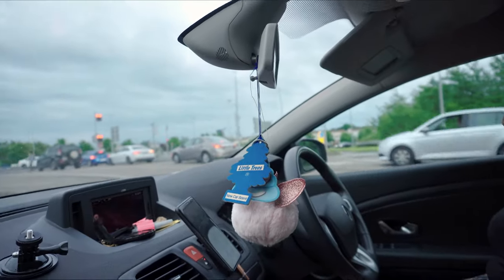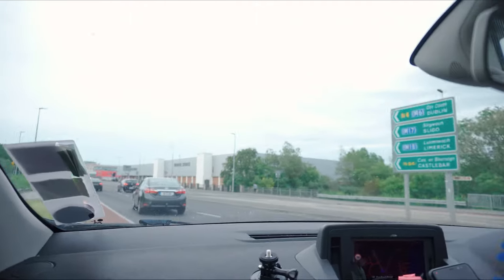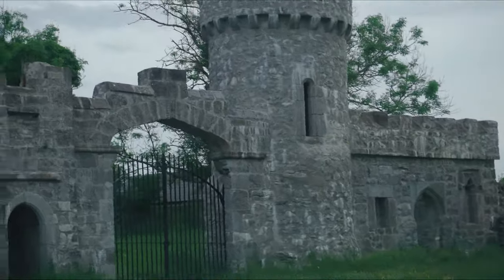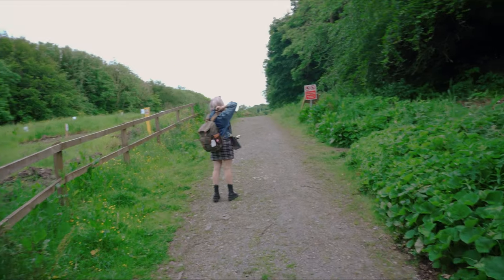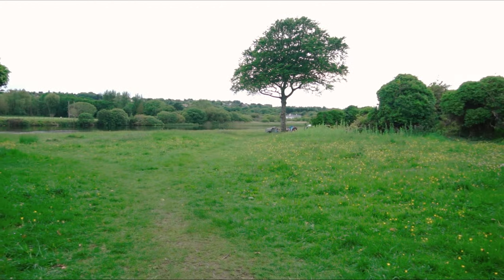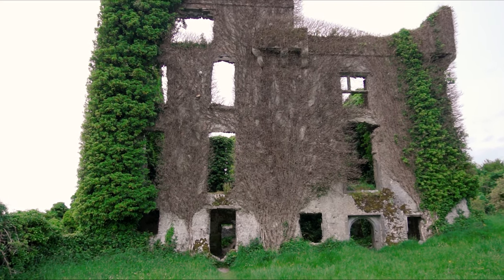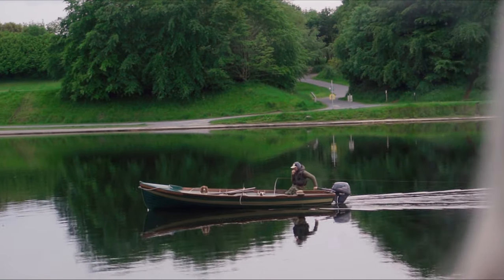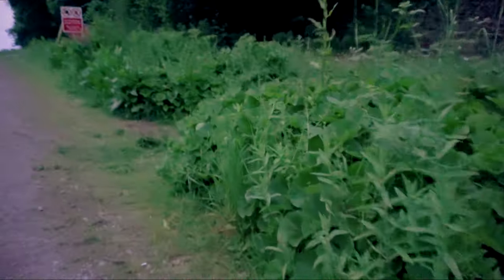🏰 Menlo Castle | How to get to Menlo Castle Galway Ireland | Drone footage - Galway Vlog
In today's video, I'm going to tell you how to get to Menlo Castle in Galway, Ireland. Learn a bit about Menlo Castle History which has a tragic past, before the fire.
PLEASE NOTE - at the moment, there is no access to the public here due to construction.

In this Galway Vlog, I bring my friend to see the castle and show some dramatic Drone footage of the castle too!

How to get to Menlo Castle from Galway City - how to get there
The Menlo Castle History including the tragic fire
The incredible scenery in the area

MY GEAR:
For photography - Nikon D750 & 24-120mm f/4 lens
For filming - Sony A6400 & 16-50mm lens
GoPro - GoPro Hero 10 bundle
My Drone - DJI Mini 2 Fly More